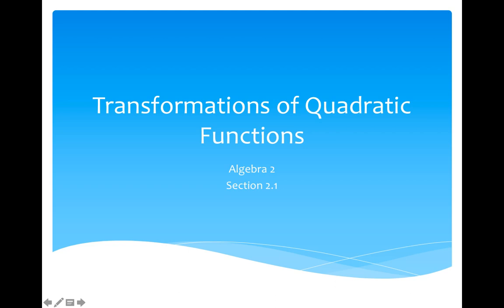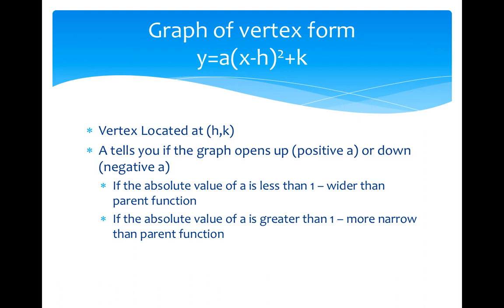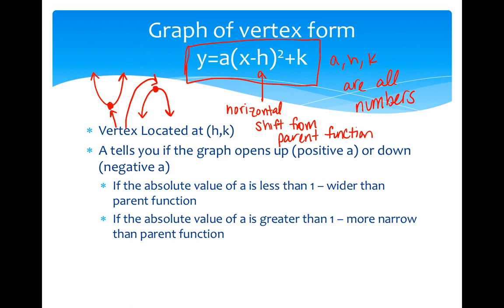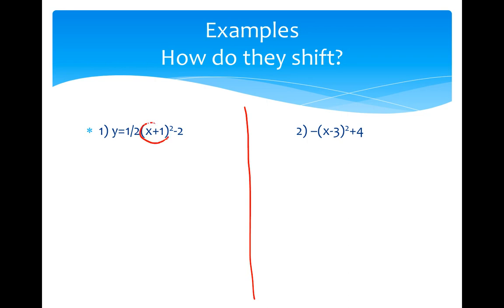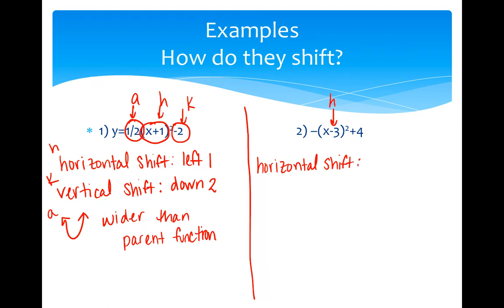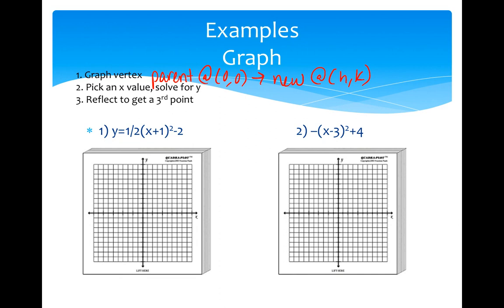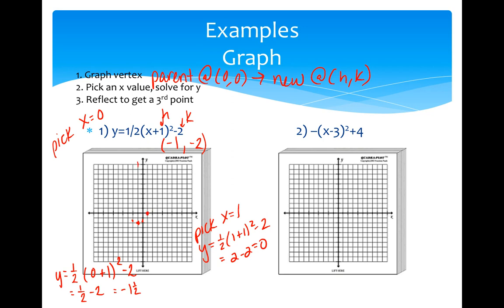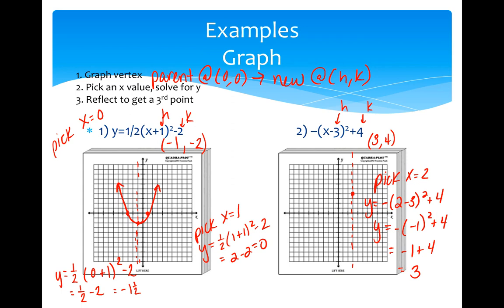2.1 transformations of quadratic functions